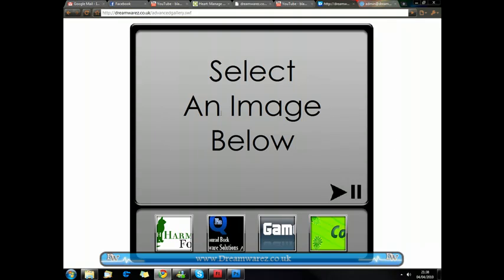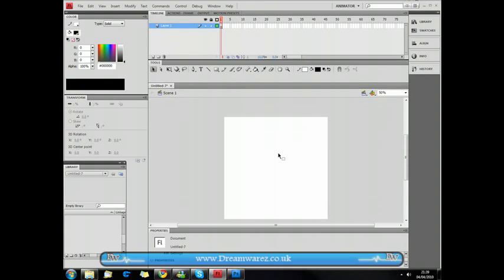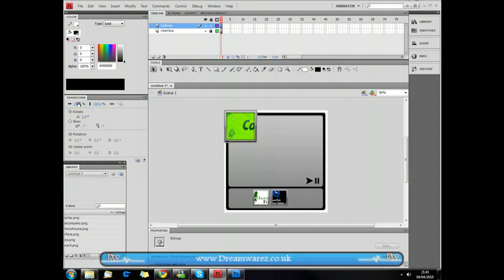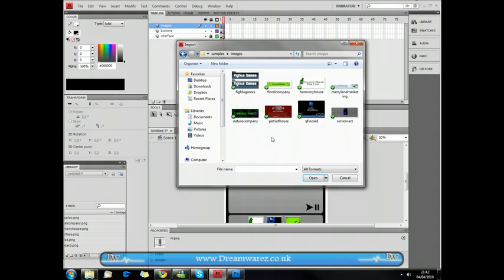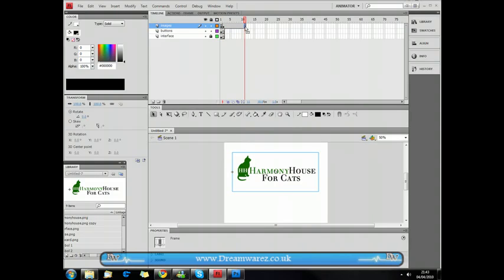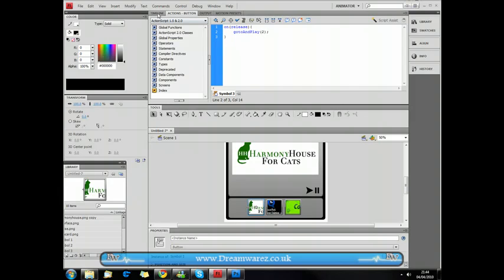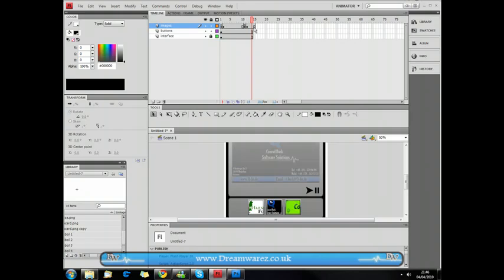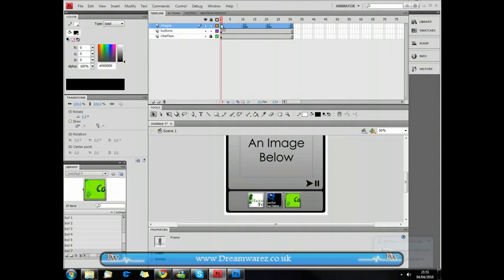Flash Tutorial - Image Gallery With Auto play - Flash Tutorials For Beginners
flash actionscript,
actionscript tutorial,
actionscript 3.0 tutorial,
actionscript 3.0,
actionscript in flash,
actionscript 3,
actionscript 2.0,
Flash Tutorial - Image Gallery With Auto play - Adobe Flash Tutorials For Beginners